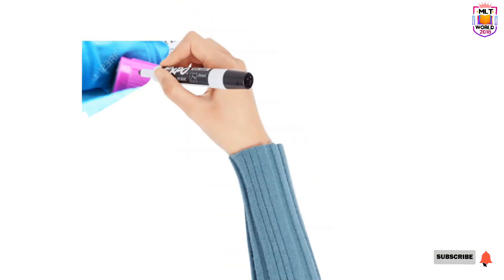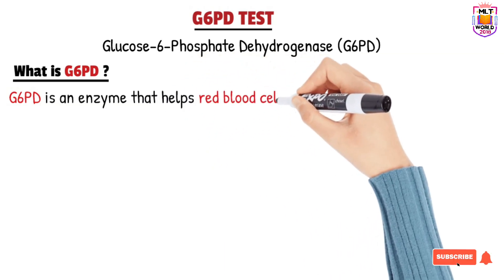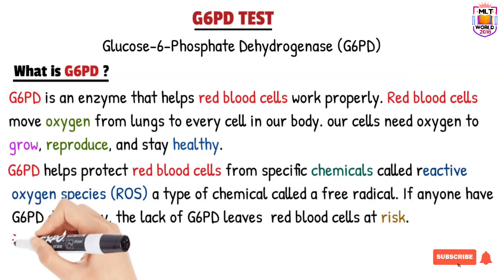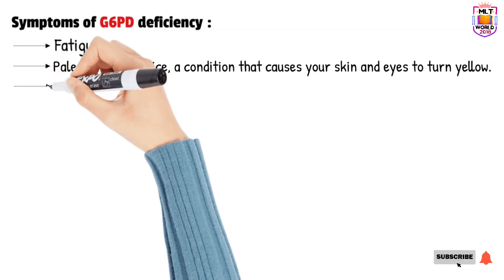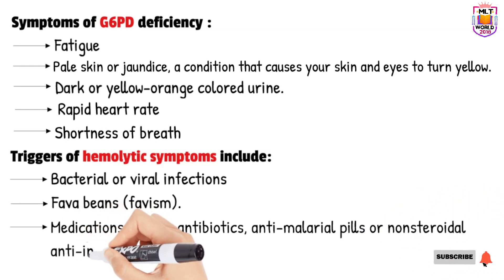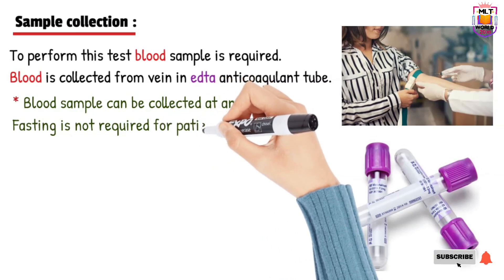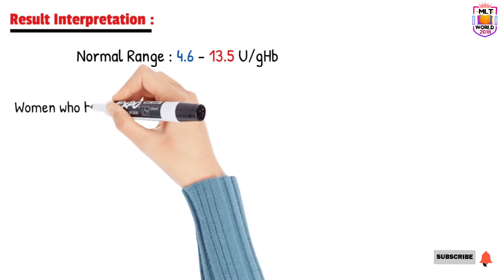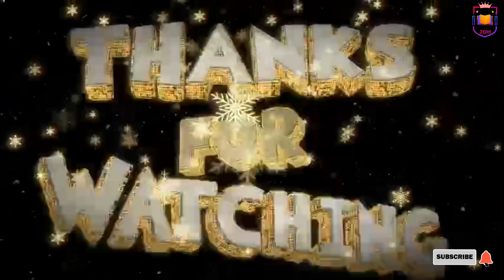G6PD TEST.what is G6PD? symptoms of G6PD deficiency.cause, purpose,sample collection & normal range.